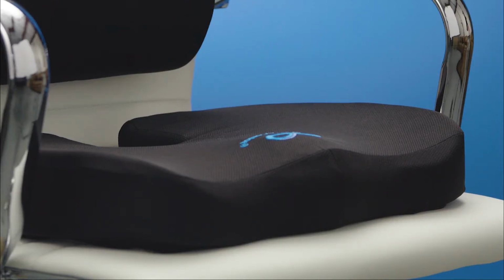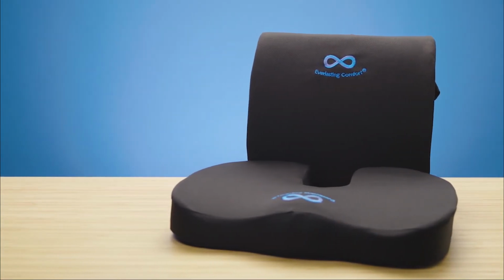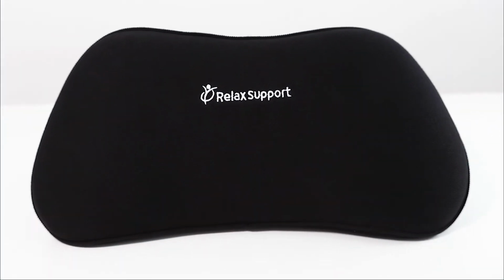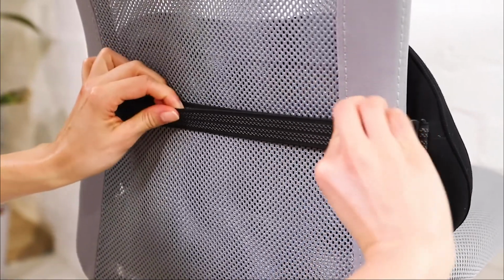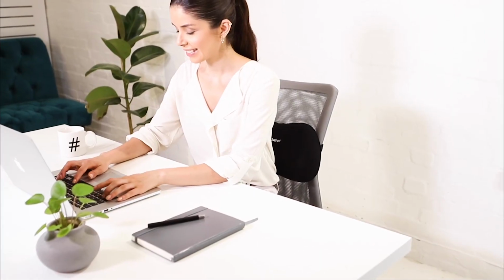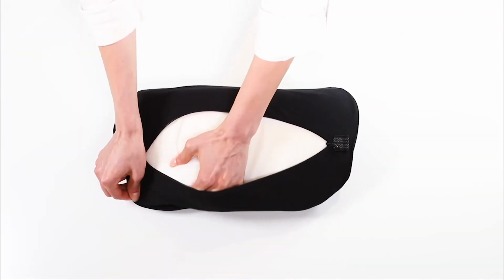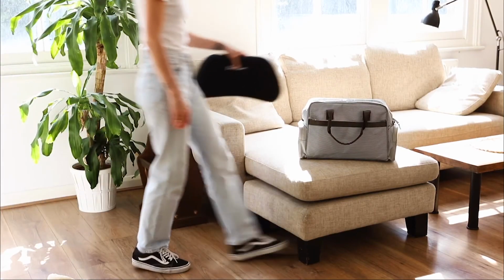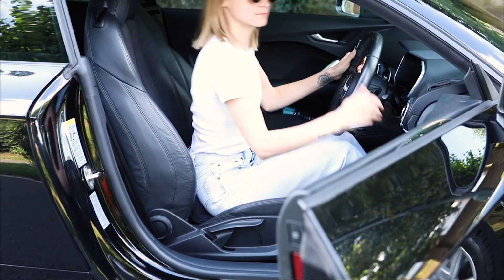Top 5 Best Back Support Pillows in 2021 | Bring Comfort Into Your Life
Hello Guys,

Are you looking for the Top 5 Best Back Support Pillows in 2021 | Bring Comfort Into Your Life?

These are perfect for home usage, Gaming, Home And Office. Also, these Top 5 Best Back Support Pillows in 2021 are top-rated on Amazon and that will help you to save your golden time.

You are going to watch the latest and quality products. We will be bringing the best products to buy which will be saving your time and money.

I hope you will really love this video Top 5 Best Back Support Pillows in 2021 | Bring Comfort Into Your Life.

0:00​ Intro

0:12  1] LOVEHOME Lumbar Support Pillow for Chair and Car

1:04 2] Linenspa Shredded Foam Pillow Perfect for Back Support While Relaxing

2:12 3] DMI Lumbar Support Pillow for Chair

3:28  4] Everlasting Comfort Office Chair Seat Cushion and Lumbar Support Pillow

 4:35 5] RS1 Back Support Pillow by Relax Support – Lumbar Pillow Upper and Lower Back

It supports our channel and allows us to continue making videos.

Relevance Tags.